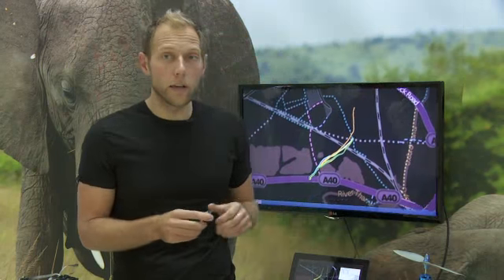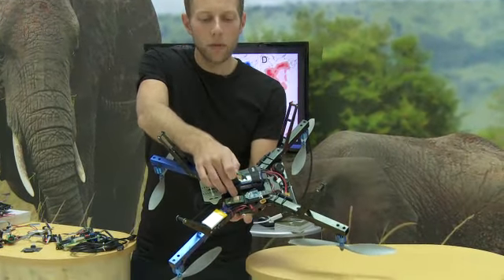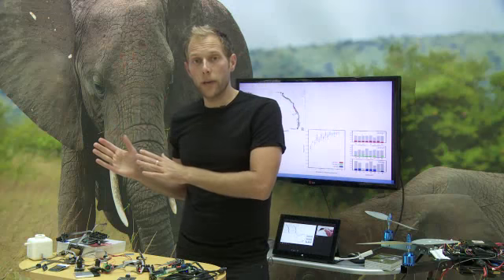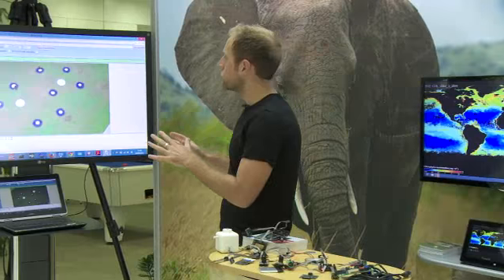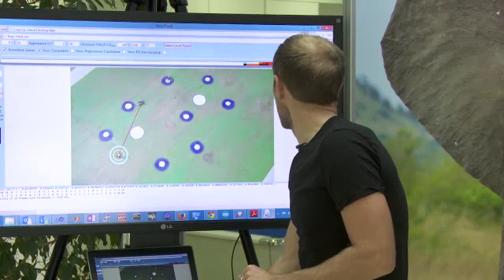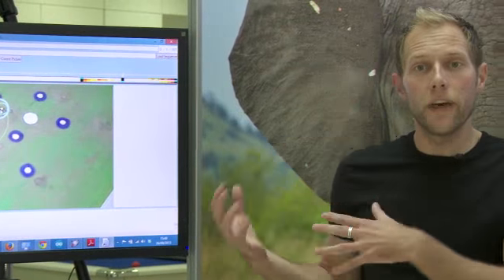Technology for Nature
Through a unique partnership between the Zoological Society of London and University College London, we aim to scale up the global response to rapid biodiversity loss.